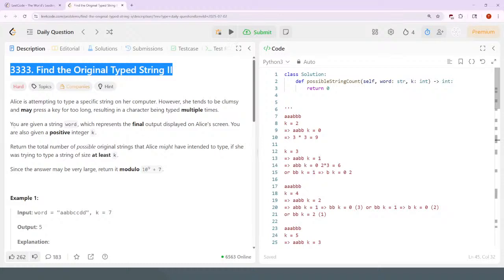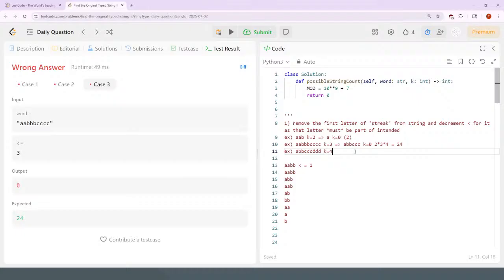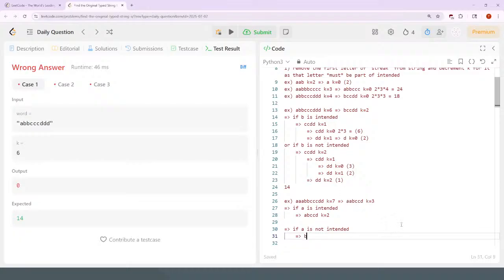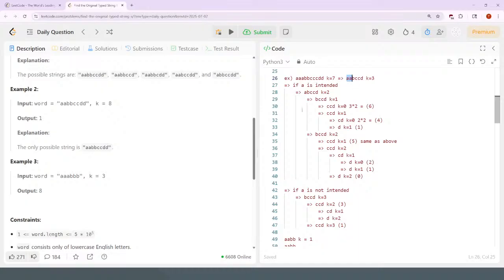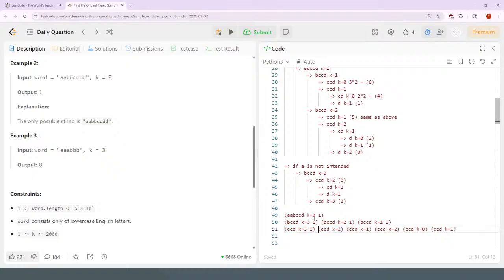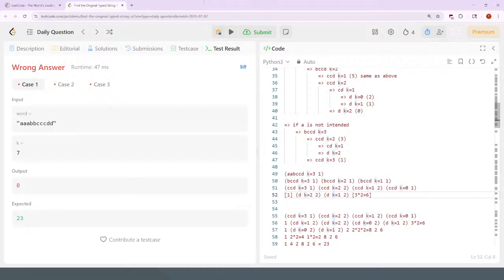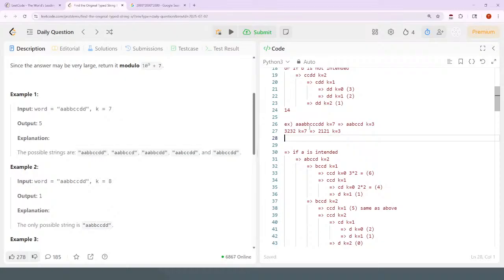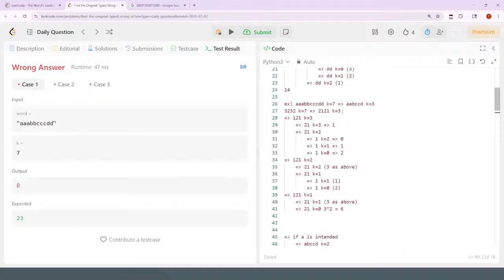3333. Find the Original Typed String II [Hard] | Leetcode Daily | 7-1-25